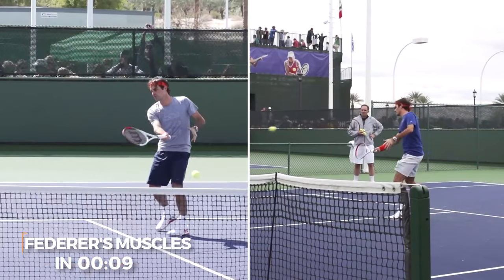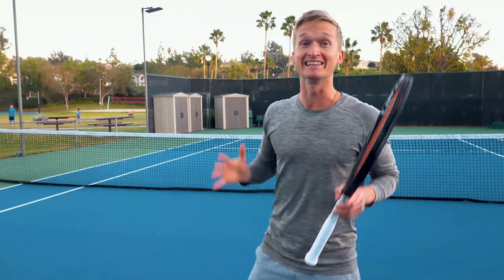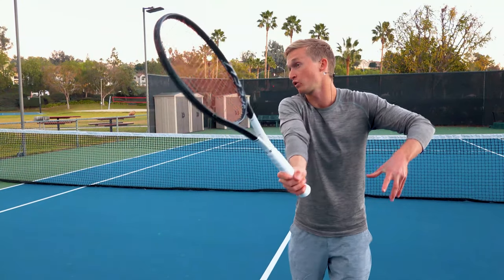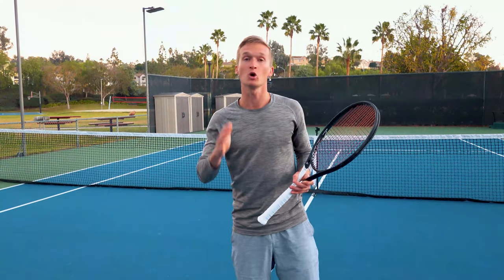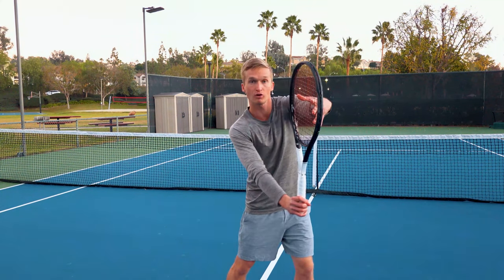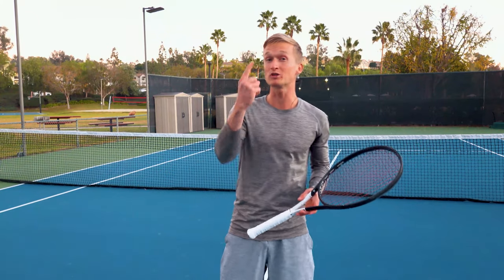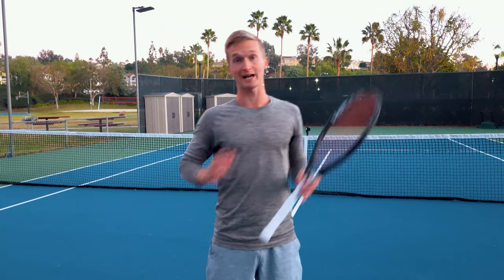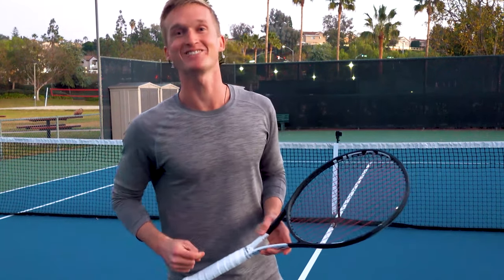How To Hit Your Volley Like Federer (Part 1)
🚀Want to TRANSFORM Your Forehand Using a Revolutionary NEW & Proven System?

How can you hit your volleys with elegance and effortless power like Federer?

Unless you have total clarity over what muscles to use, and checkpoints to follow every time you volley, your volleys can feel tight, tense, and not fun.

So that's why I created this video to give you total mastery and understanding over👇

▶️Exactly what muscles Federer uses on his volley so you know what to focus on and how your volley should feel.
▶️3 Checkpoints to avoid the most common volley mistakes, and to make sure you are executing the proper technique on every volley.
▶️And lastly, the 1 shot I saw Legendary Master Rick Macci, who taught 5 world #1 players work on with every one of his students to improve their volley at the fastest possible rate.
00:00 - Intro
00:57 - Federer's Muscles
02:30 - 3 Checkpoints
05:35 - Summary
06:16 - Drop volley
07:55 - Outro